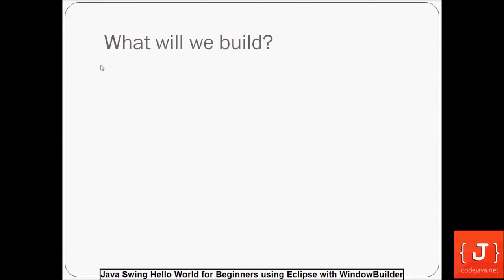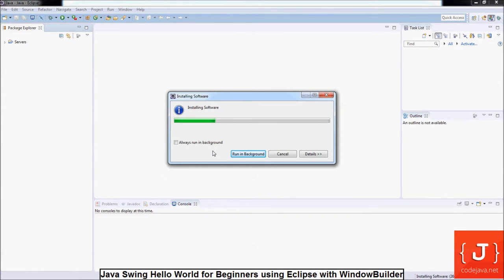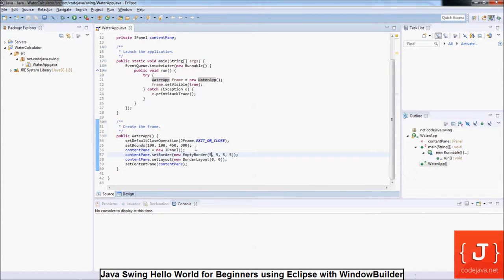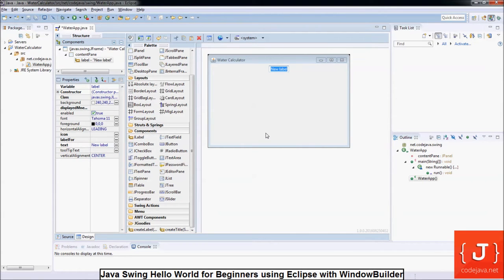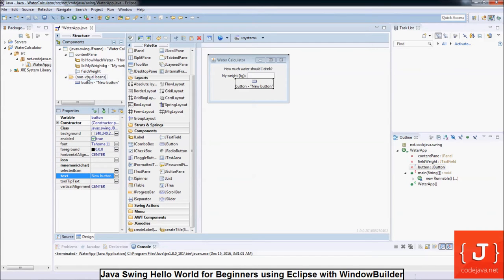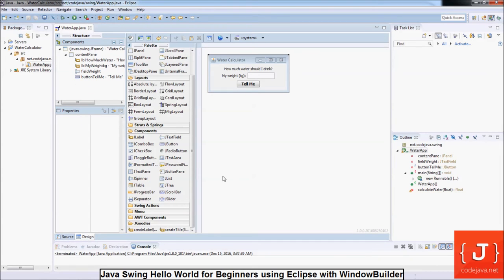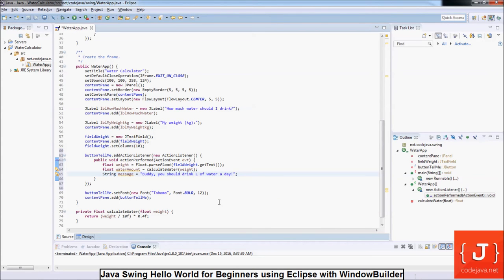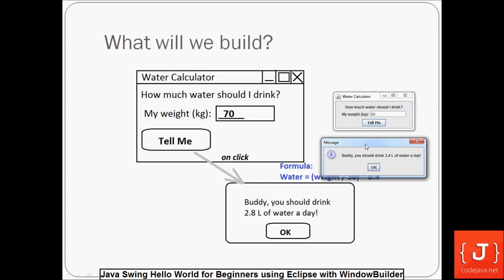Java Swing Hello World for Beginners using Eclipse IDE with WindowBuilder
Throughout this Java video tutorial, you will learn how to install WindowBuilder plugin for Eclipse in order to design a Java Swing application visually using a GUI designer. You also learn how to create window (JFrame), use label (JLabel), use text field (JTextField), use button (JButton), show message dialog using JOptionPane. Furthermore, you will learn how to arrange GUI components in a container using FlowLayout, and handle click event of button.